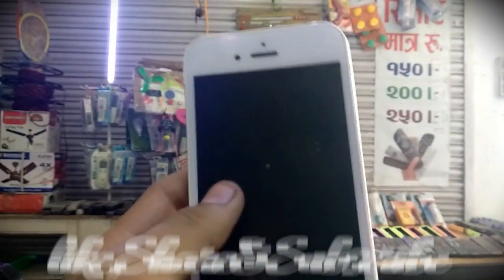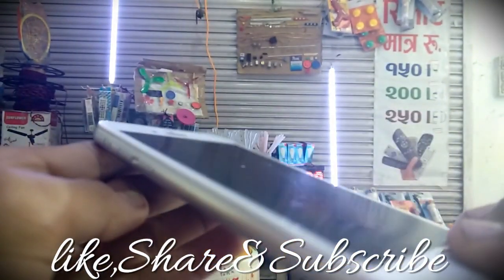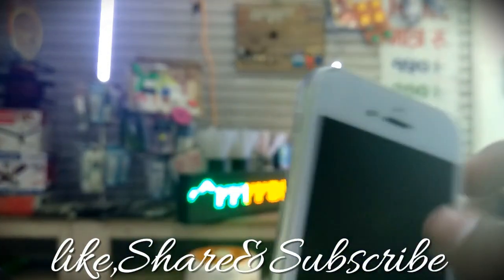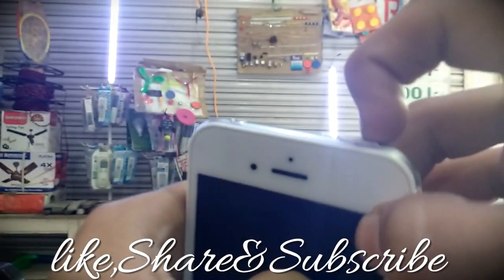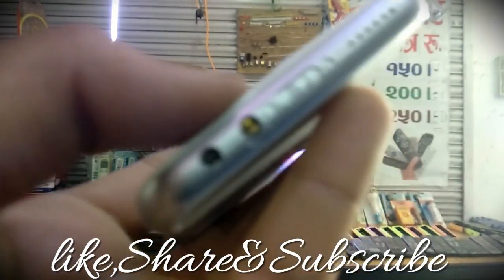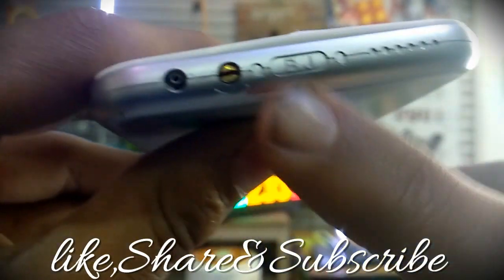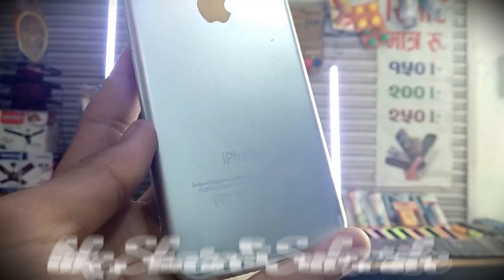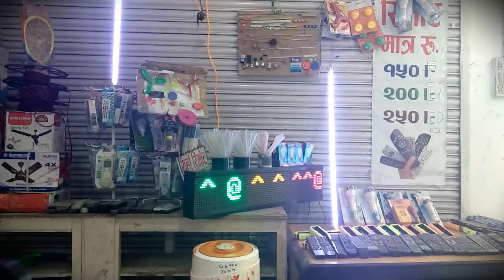🔥 New Iphone Cigarette Lighter Fireup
IF YOU WANT CONTACT

☯ Rant

☯ Skits

☯ Parodies

☯ Pranks